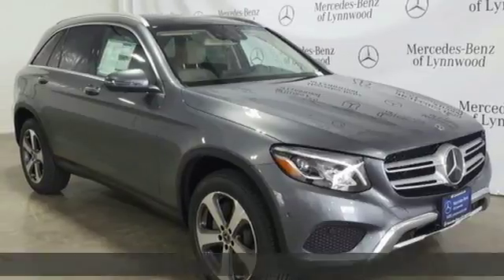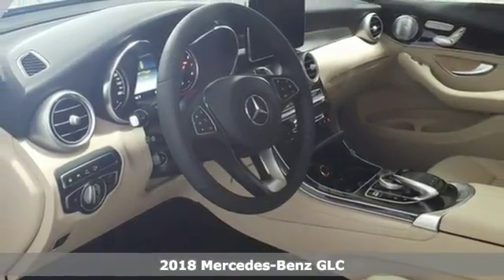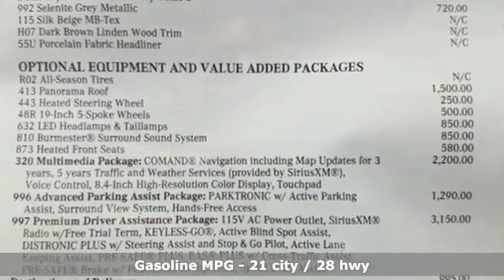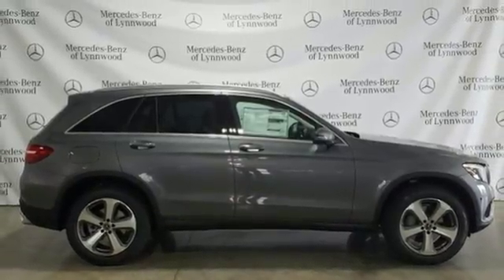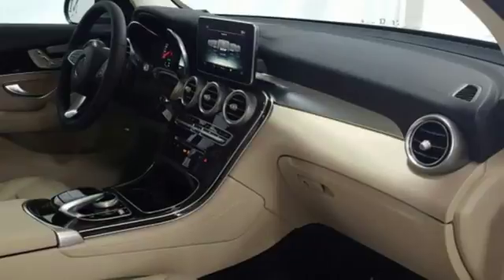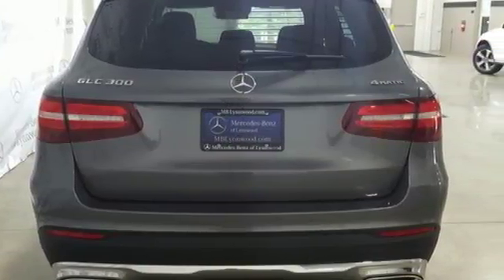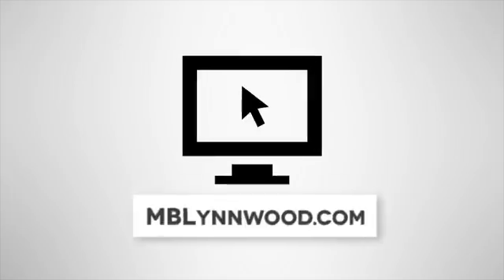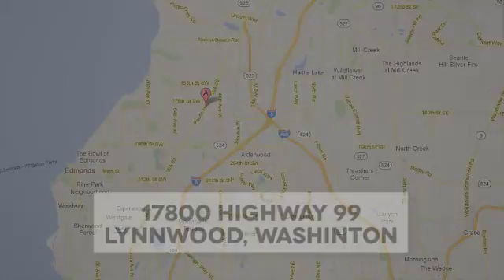New 2018 Mercedes-Benz GLC Lynnwood WA Seattle, WA #289005 - SOLD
Year: 2018
Make: Mercedes-Benz
Model: GLC
Trim: GLC 300 4MATIC
Engine: 4 Cyl. 2.0 L
Transmission: Automatic
Color: Selenite Grey Metallic
Interior: Silk Beige/Black
Stock #: 289005
VIN: WDC0G4KB8JV102064
HEATED STEERING WHEEL, MULTIMEDIA PACKAGE -inc: Radio: COMAND System w/Navigation 8.4 high resolution LCD screen w/3D map views enhanced voice control system 10GB music register single disc CD/DVD player Gracenote album information including cover art SD card slot SiriusXM traffic and SiriusXM weather w/3-year subscription COMAND Single CD/DVD Touchpad Navigation Map Updates For 3 Years DVD Coding, PORCELAIN FABRIC HEADLINER, PANORAMA ROOF, DESIGNO CARDINAL RED METALLIC, WHEELS: 19 5-SPOKE -inc: Tires: P235/55R19 All-Season Run-Flat, LED HEADLAMPS, PREMIUM DRIVER ASSISTANCE PACKAGE -inc: PRESAFE Brake w/Pedestrian Recognition Driver Assistance Package (23P) PRESAFE PLUS Speed Limit Assist 115V AC Power Outlet KEYLESS GO Badging on Dashboard BAS PLUS w/Cross-Traffic Assist DISTRONIC PLUS w/PRESAFE Brake SiriusXM Satellite Radio free trial period DISTRONIC PLUS w/Steering Assist PRESAFE PLUS Rear-End Collision Protection Active Lane Keeping Assist Active Blind Spot Assist, ADVANCED PARKING ASSISTANCE PACKAGE -inc: HANDS-FREE Comfort Package Parking Package Surround View Camera System HANDS-FREE ACCESS PARKTRONIC w/Active Parking Assist, DARK BROWN LINDEN WOOD TRIM, HEATED FRONT SEATS, BURMESTER SURROUND SOUND SYSTEM

Address:
17800 Highway 99